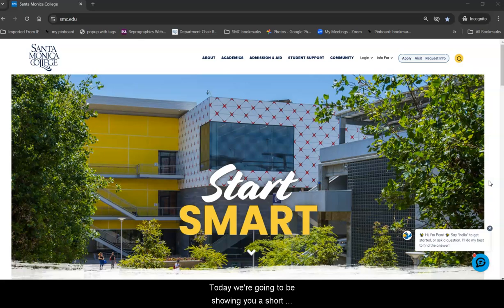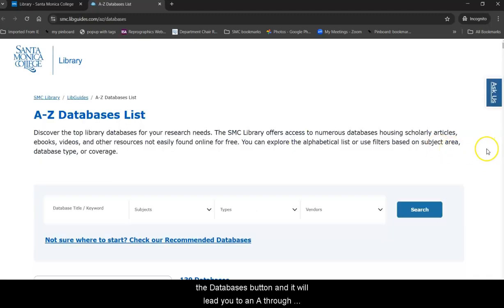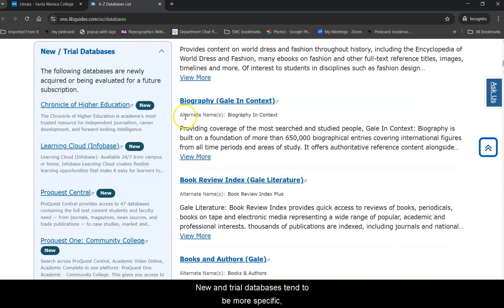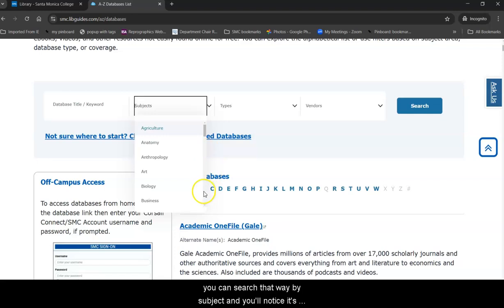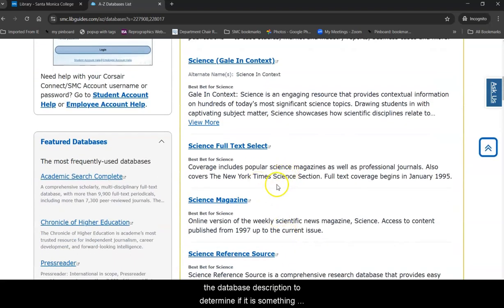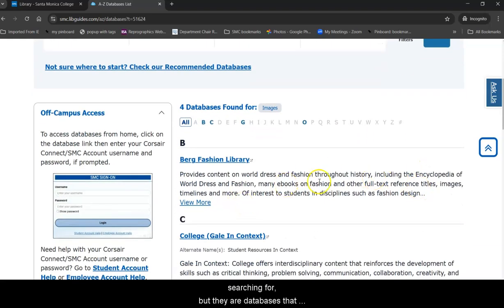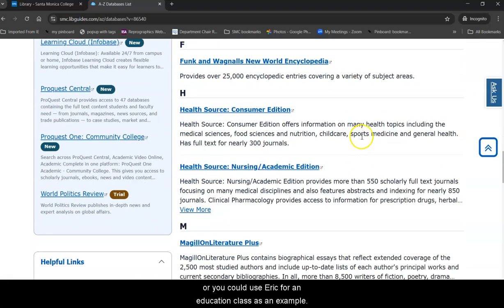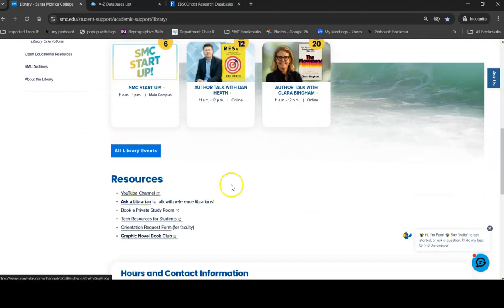SMC Database Page Exploration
An introduction to the Database selection page as updated in 2025, including navigating the page and searching for databases using specific criteria.